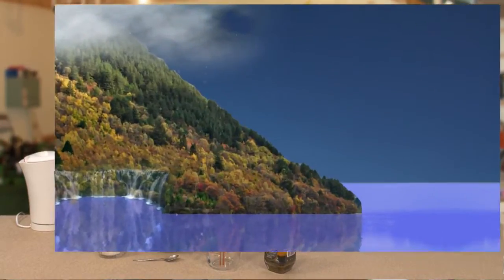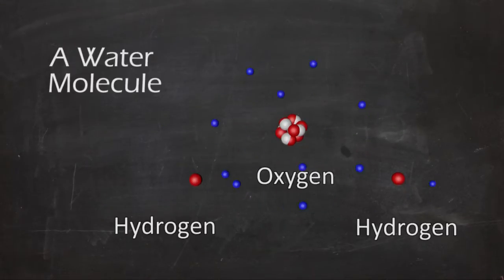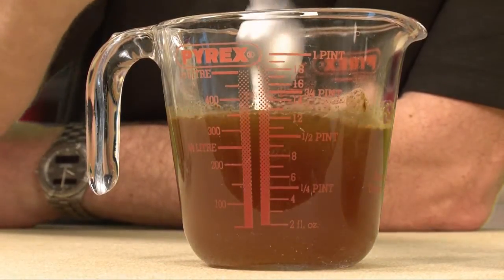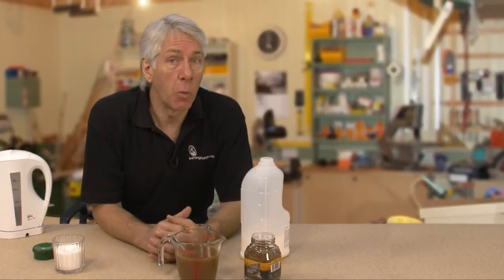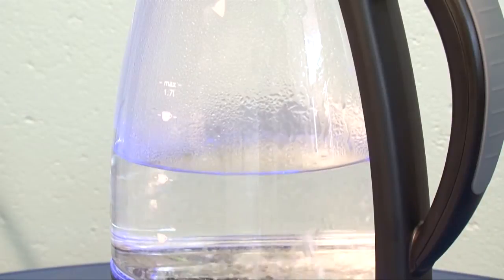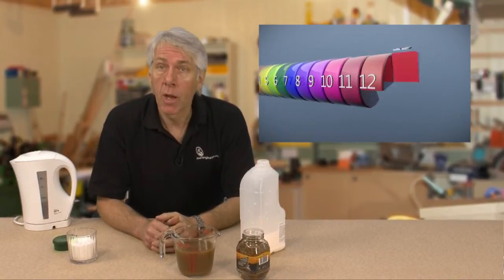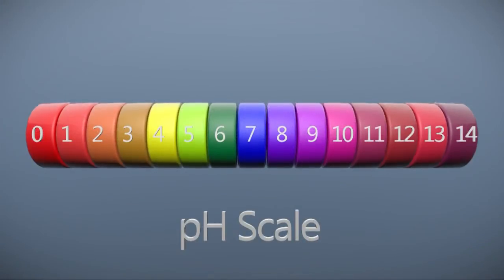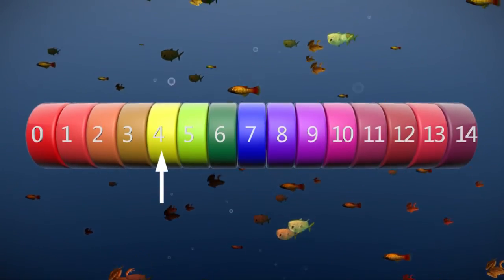Properties of Water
This short excerpt comes from the new "Properties of Water" video produced by Navigator Productions for use on learninglounge.com, presented by Dave Austin.

The full video explains corrosion, surface tension, adhesion and capillary action, thermal expansion and contraction, conduction, convection and radiation.